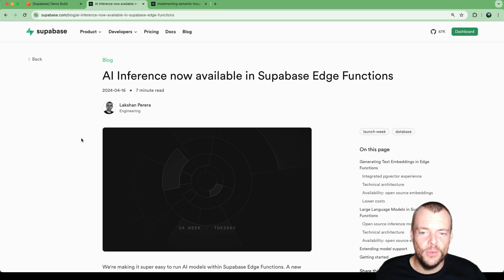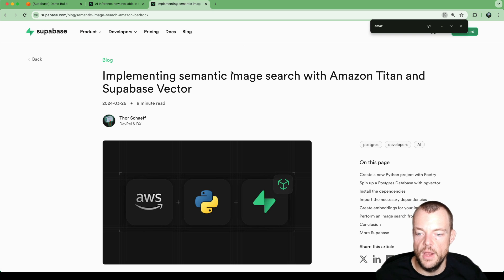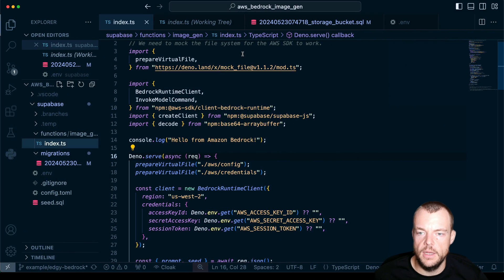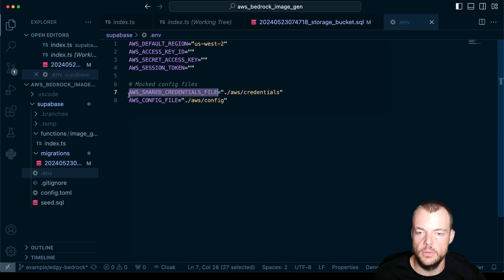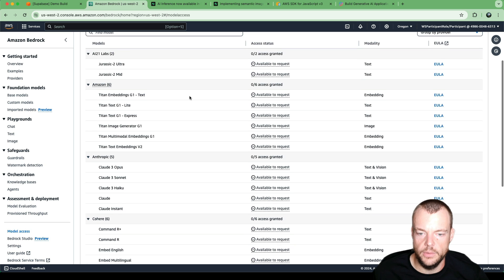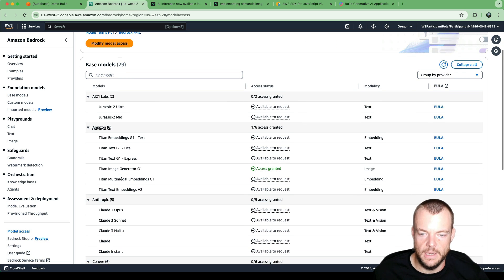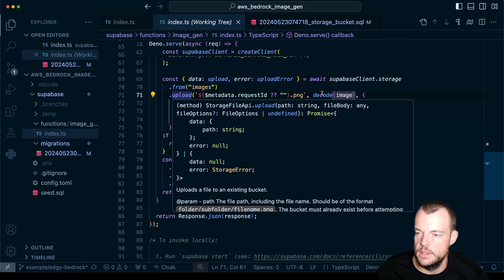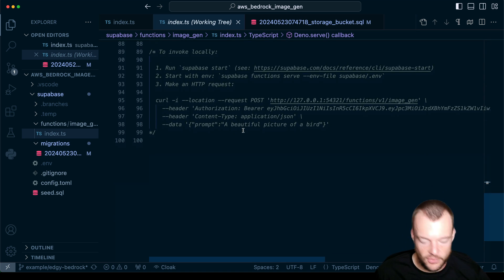Generate Images with JavaScript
Amazon Bedrock is a fully managed service that offers a choice of high-performing foundation models. In this video we'll look at how we can get started with Amazon Bedrock and Supabase Vector in Python using the Amazon Titan multimodal model and the vecs Python client.

CHAPTERS:
00:00 Intro
00:12 AI in Edge Functions recap
00:36 Using LLMs within Edge Functions
01:55 Amazon Bedrock JavaScript SDK
02:09 Available models within Amazon Bedrock
02:52 Import npm modules in Deno
03:26 Load Bedrock Client configuration files
04:26 Initialise Bedrock JavaScript Client
05:07 Enable Models in the AWS Console
05:40 Enable Amazon Titan Image Generator G1
06:19 Construct the Model Invoke Command
07:30 Handle the Bedrock API response
08:15 Upload the image to Supabase Storage
08:45 Decode base64 image to arraybuffer
09:47 Test out image generation locally
10:35 Serve Supabase Edge Functions locally